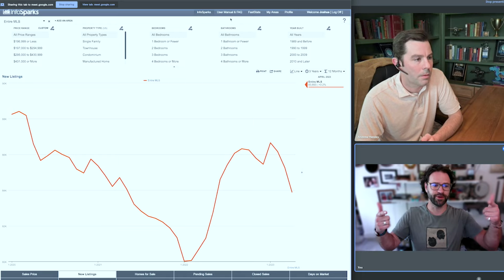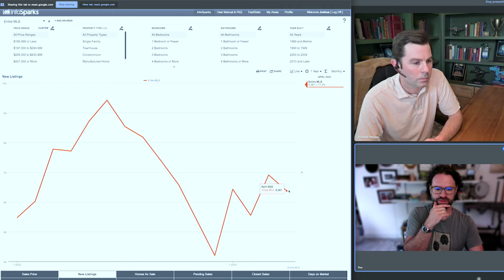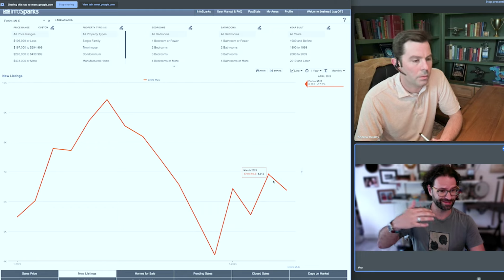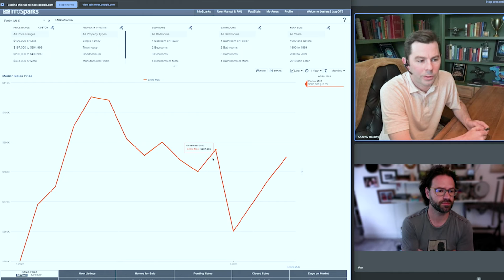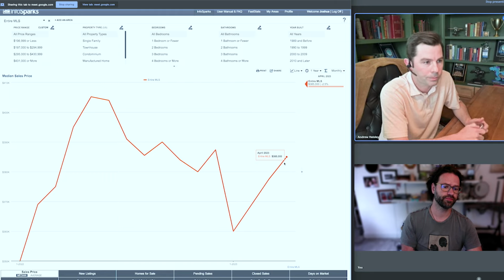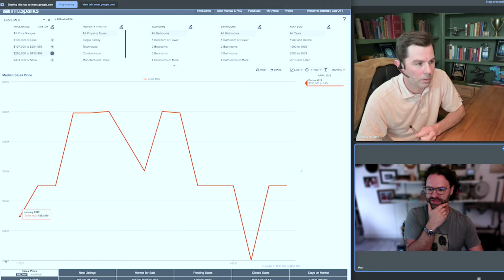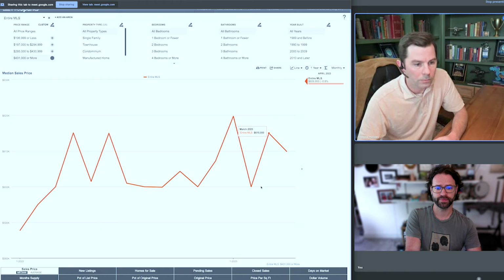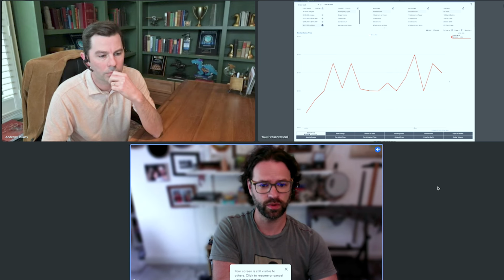Greater Nashville Area Real Estate Market Report, April 2023 with lender, Andrew Heisley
A video by Joshua C. Smith, REALTOR

Tennessee: Lic # 352009 | Alabama: Lic # 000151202

See what the Home Agent Group is doing for our clients.